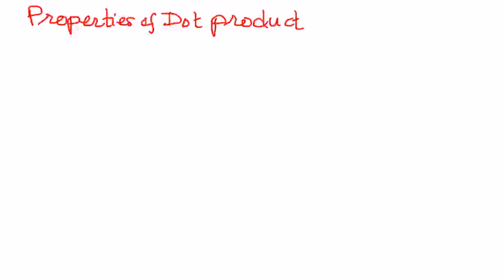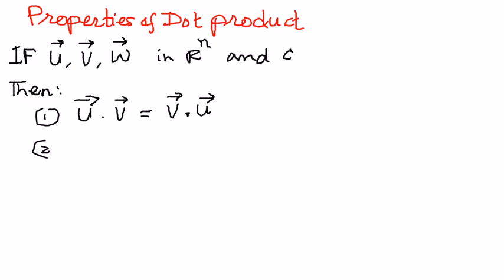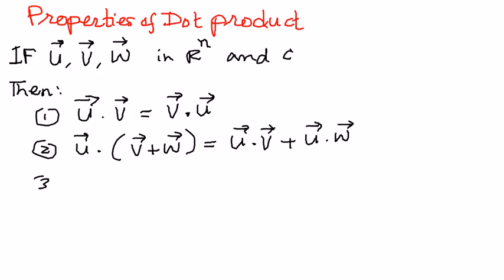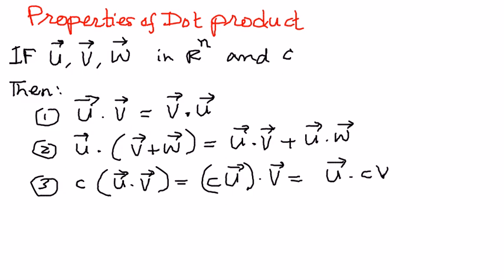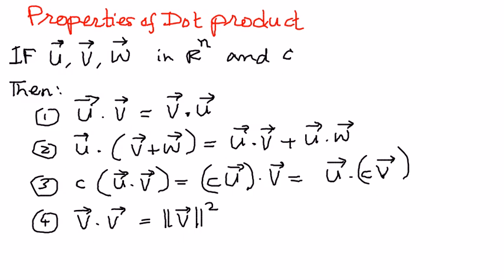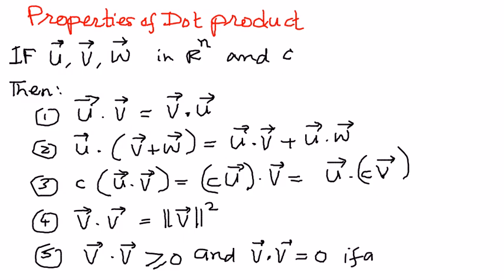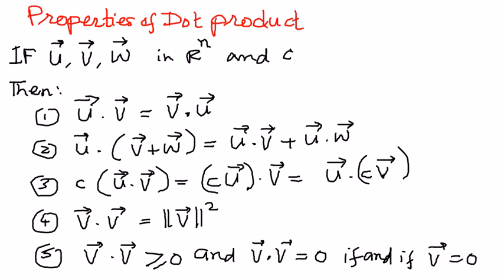Properties of Dot Product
In this presentation we shall review the different properties of dot product of vectors.